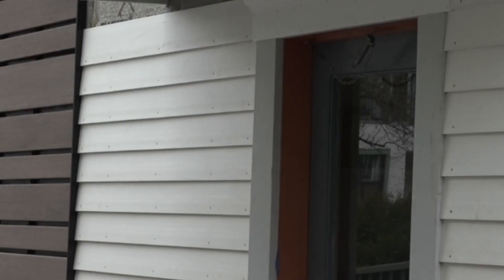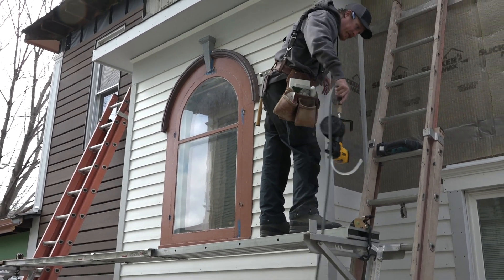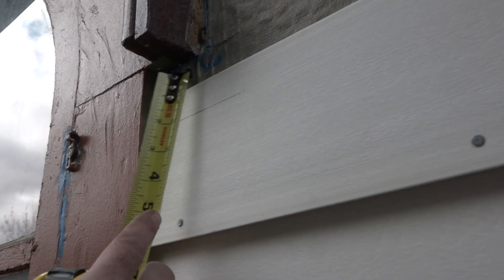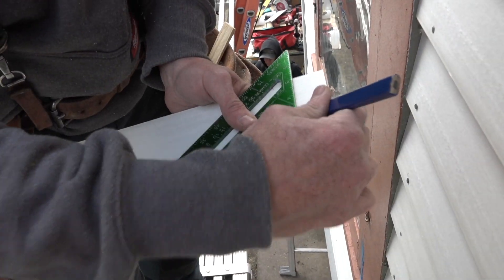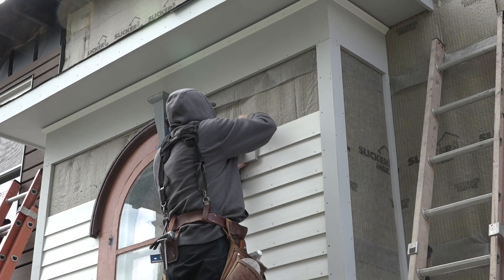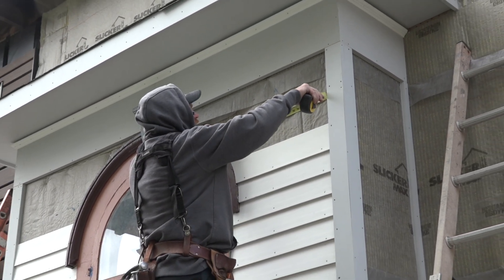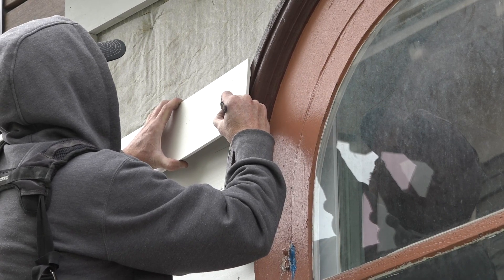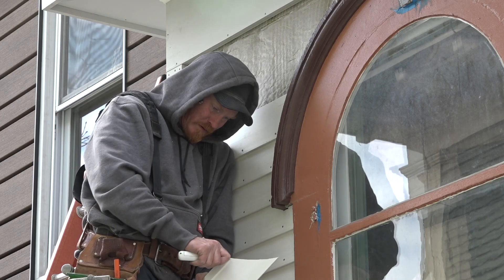Installing Bevel Siding Over an Arch Top Window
Cut the siding long, scribe the arc, adjust the fit, cut to the final length, and nail it
The easy part of installing bevel siding is sticking it in a short run between two vertical trim pieces.

The trickier pieces go over a door, under an overhang, and between two trim pieces.

We already did a video about how to cut that piece; this video is about how to cut and install siding over an arched window with a classic pediment and keystone.

Fortunately for Sol, the pieces are short, so they’re easy to handle.

Notching bevel siding around the base of the window pediment
He begins by marking the bottom of the next piece. In this instance, he can measure the overall length because he still needs to notch out for the arch pediment.

There are two profiles to notch for, a flat profile and a bead along the inner edge.

The flat profile extends a little lower than the bead, so ne measures those distancxes from the bottom reference line.

He transfers those measurements to the workpiece and connects the dots. He traces the shape of the arc away from the straight line he drew, and he cuts out the excess.

He carves the arc to the line and cleans up the whiskers

He also cleans off some crusty old paint layers from the trim.

He slips the piece in place, marks the length, and asks David to trim it down for him.

Sol sticks in on the line and nails it.

Cut siding long to allow fitting the arc and refining the length
"I've cut the siding three times and its STILL too short."

Now that we’re into the arc, Sol needs to know where the top of the next course is, so he can get an overall measurement. He marks the bottom at each end and holds a scrap of siding to the marks, and scribes the top of the next course.

Now he can pull a number that will let the siding lay over the arc for scribing.

He butts the siding against the corner board and holds the face of it over the arced pediment to trace the shape on the face of the siding.

He cuts it up on the scaffold with a jigsaw.

Sticking it in place reveals a couple of adjustments that are needed: to the cruddy old layers of paint on the pediment and to the short point of the cut.

At this point, it’s just a matter of continuing to do what it is that he has been doing for other earlier part of the video: mark, measure, scribe, cut, fit, and nail it.

—This video was shot on the job site of Building Resilience season 2 with OA Design + Build + Architecture